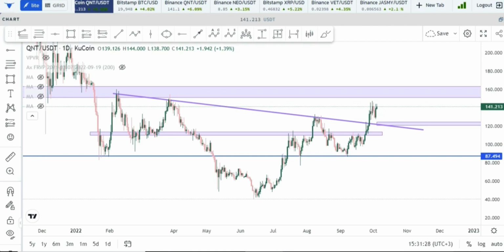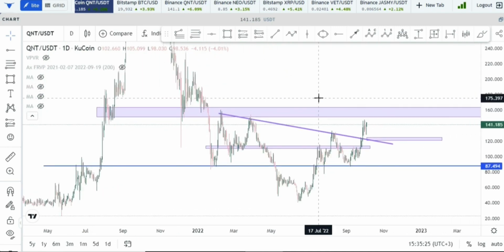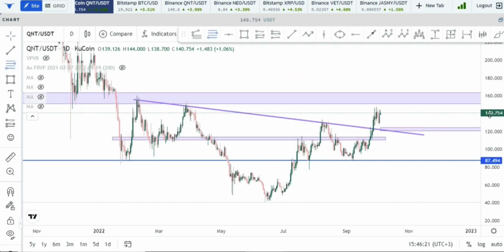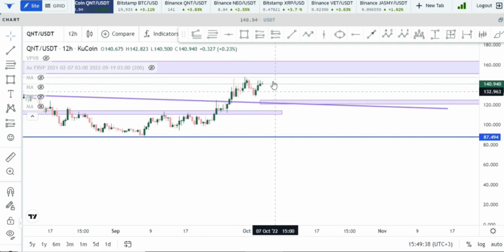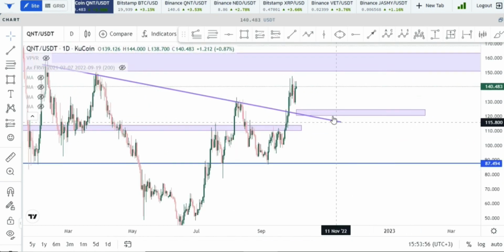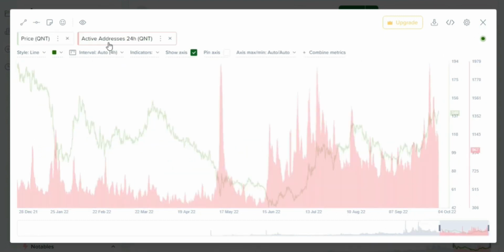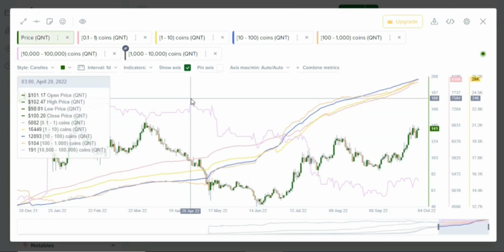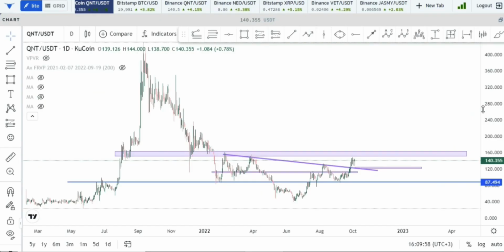QUANT (QNT) PRICE PREDICTION | ROAD TO $220 , ARE WHALES SELLING QUANT?